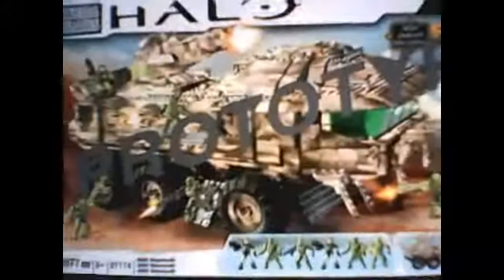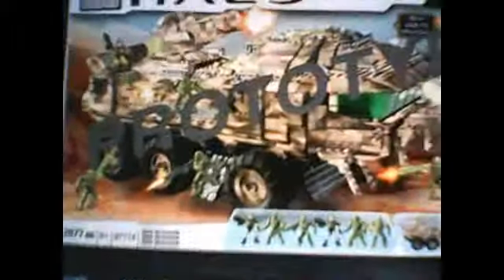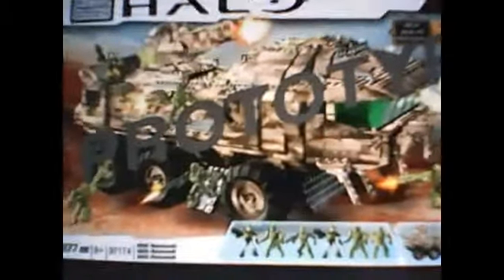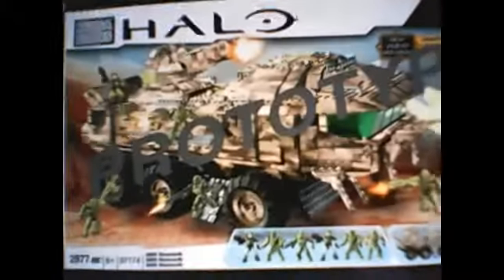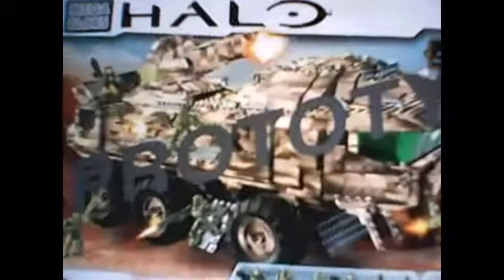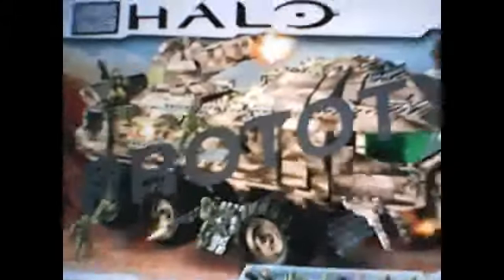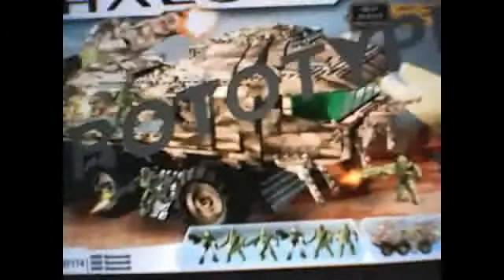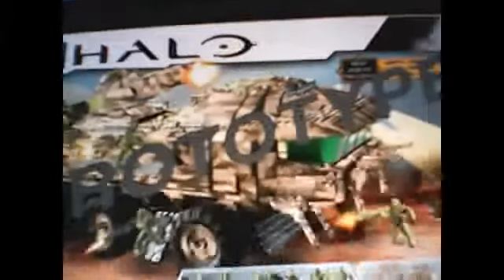HALO MEGABLOKS UNSC MAMMOTH